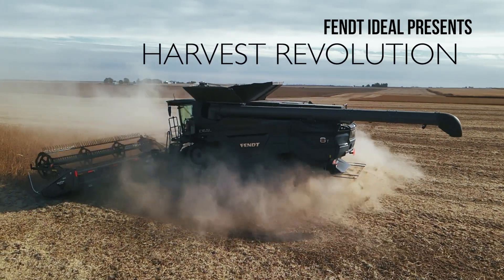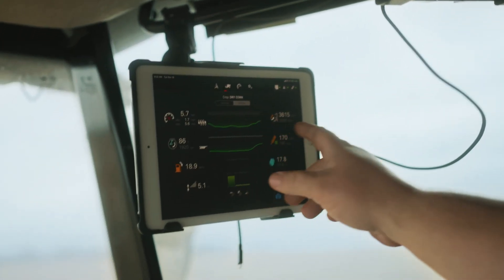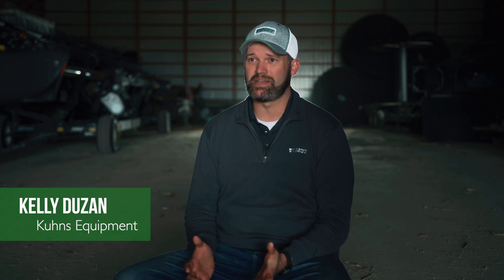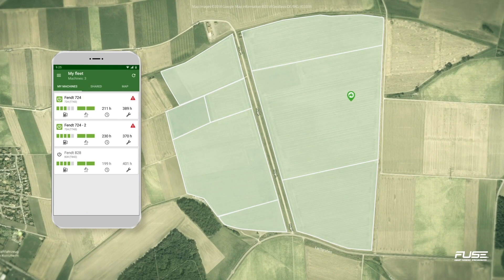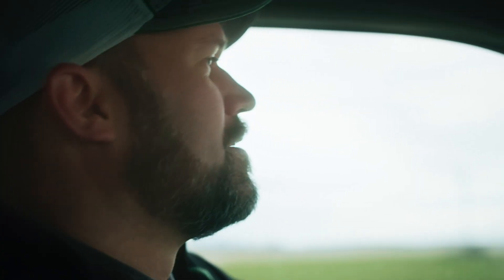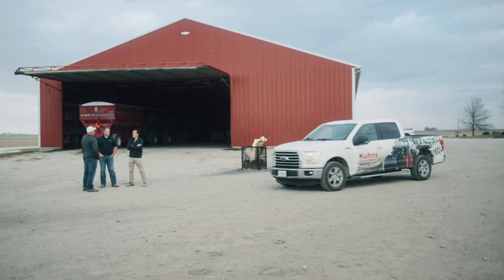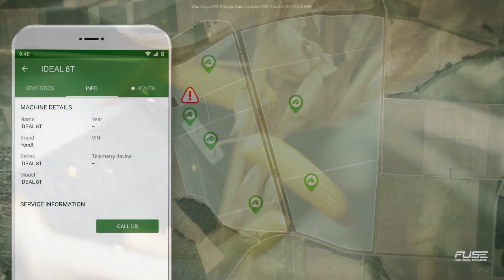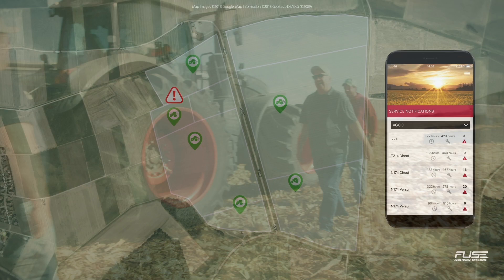Fendt IDEAL Presents - Harvest Revolution | Technology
“Fendt is more user friendly and reliable.”

The technology used in our IDEAL combine and through our Fendt Connect telematics system allows you to get the most out of every acre, every day.

Learn more about how you can integrate IDEAL into your fleet by talking to your local IDEAL dealer or visiting our